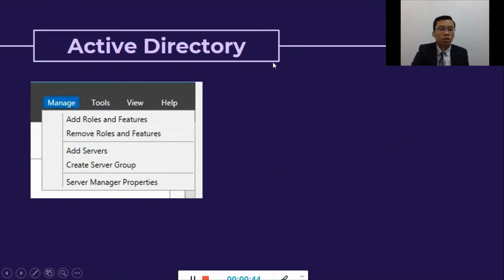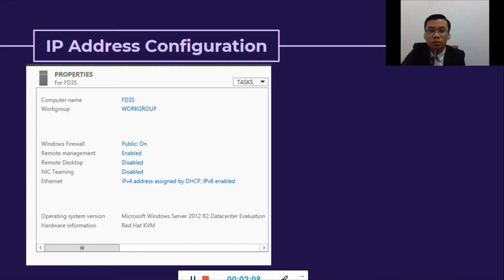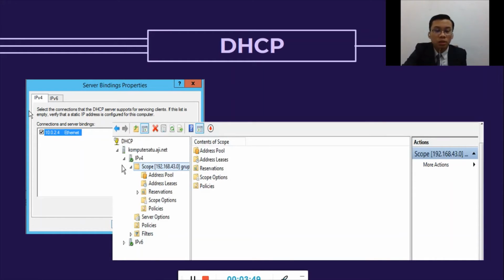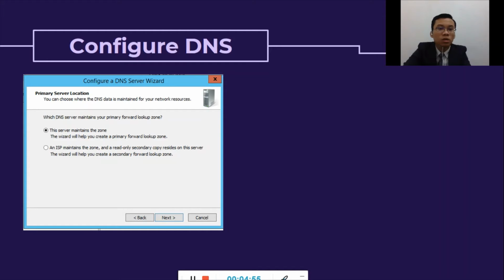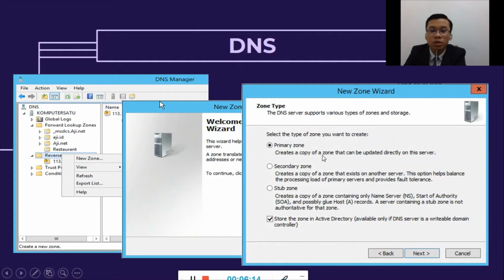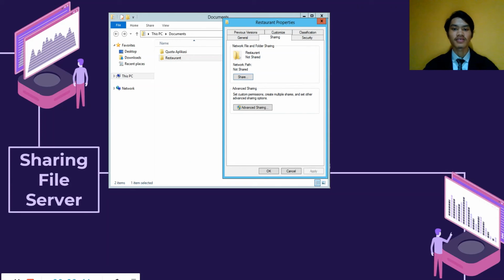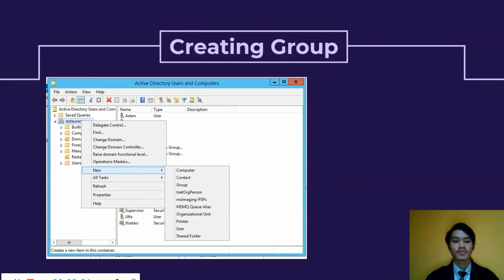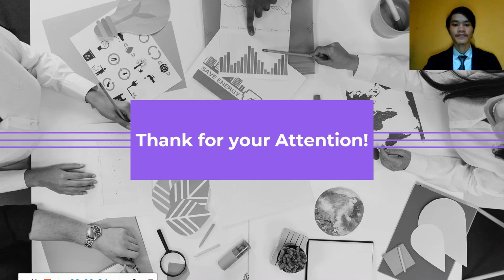2NAP1_NAP-PNJ_CWS Kelompok 3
Anggota Kelompok :
1. Andro Rizky Adwityo
2. Setyo Aji Wibowo

Judul Project : Implementation of Windows Server for Restaurant Infrastructure
Faculty : Muhammad Riza Iqbal Latief, S.T.